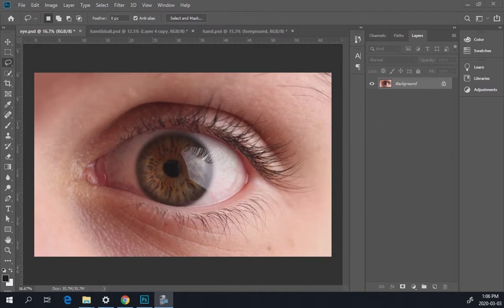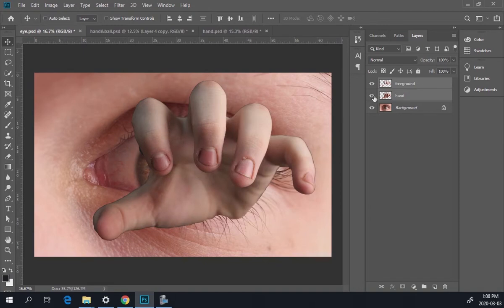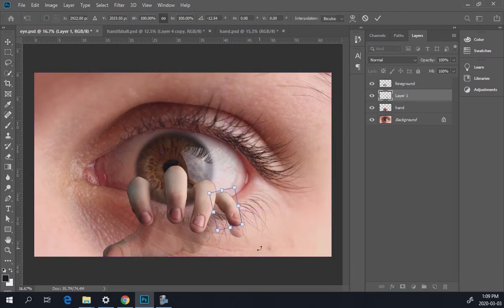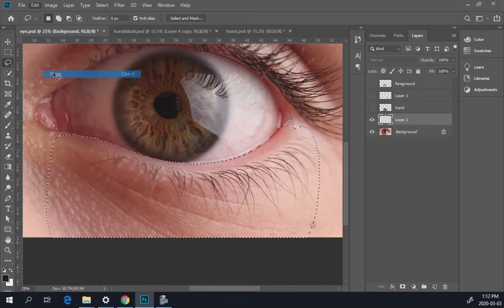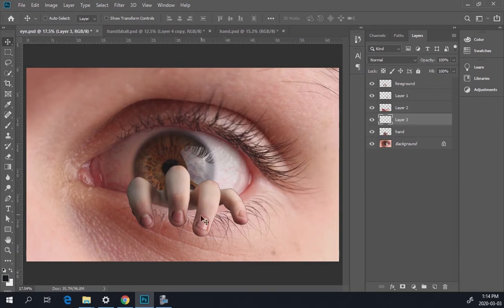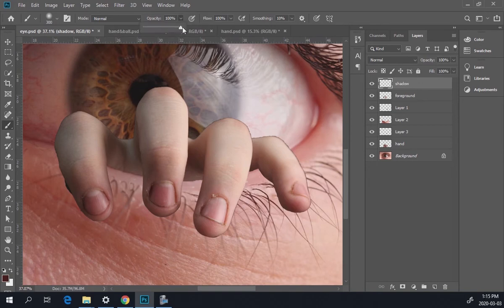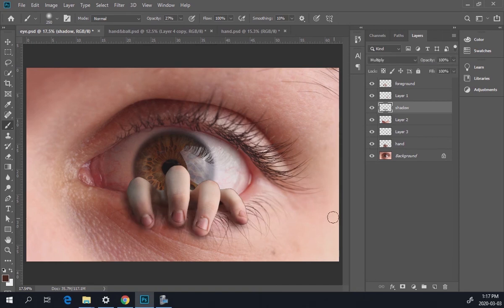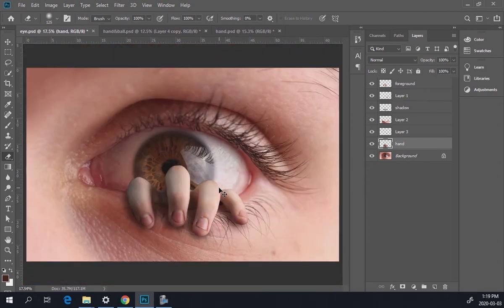Photoshop Tutorial: Surrealism Example - Hand emerging from eye